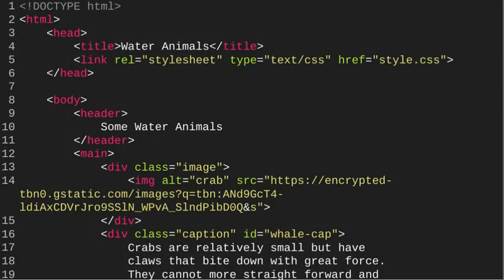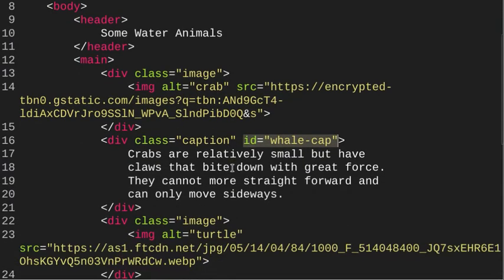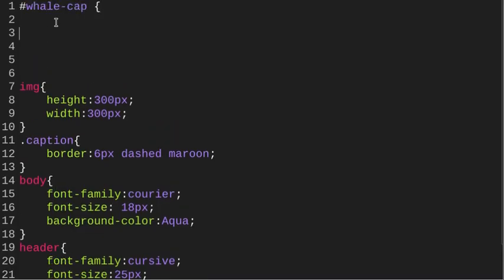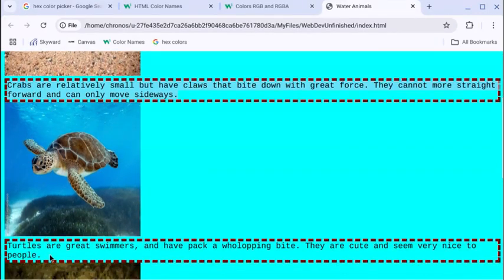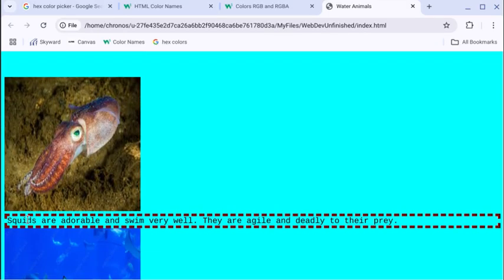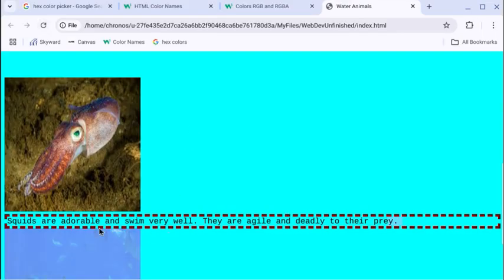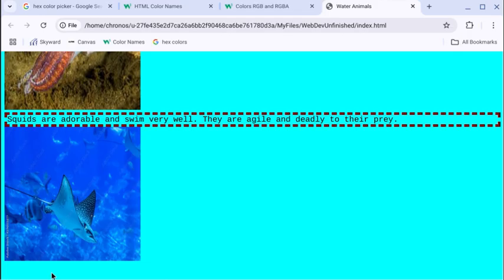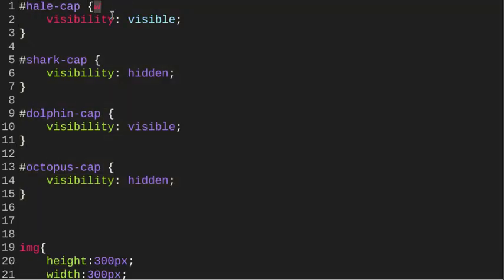Favorite Sea Creature (Web Development/Design - Unit 5 Lesson 10.5 - HTML Coding)